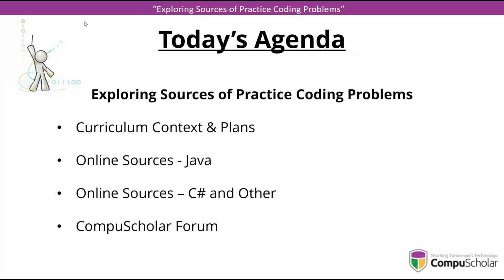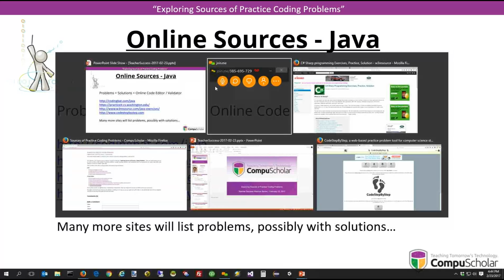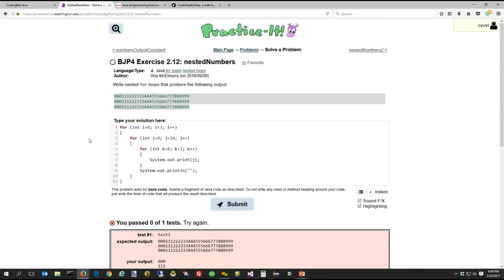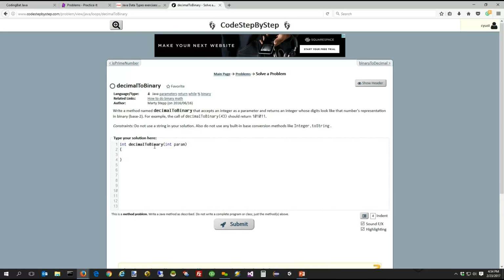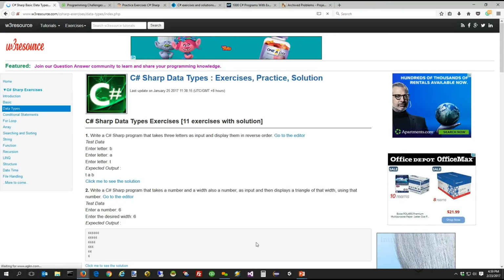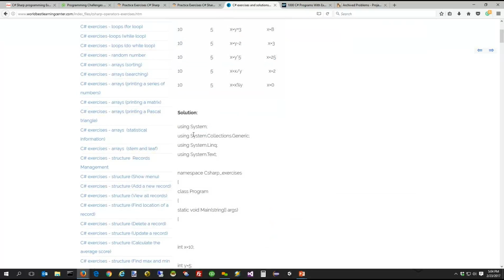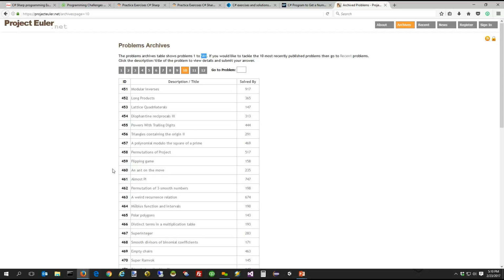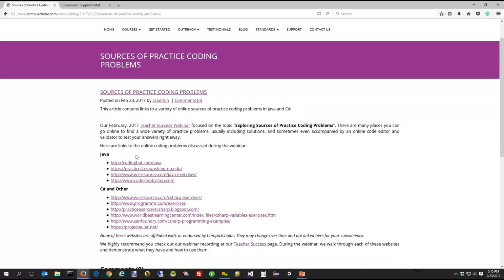Exploring Sources of Practice Coding Problems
February, 2017 edition of our monthly Teacher Success webinars.